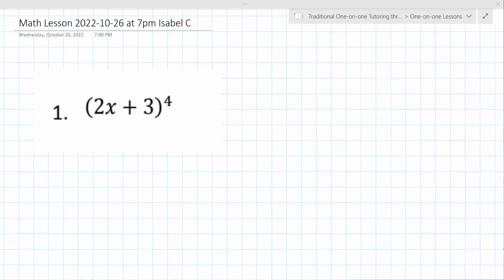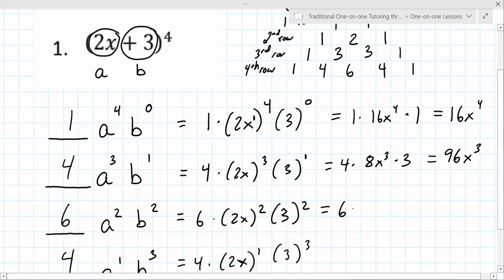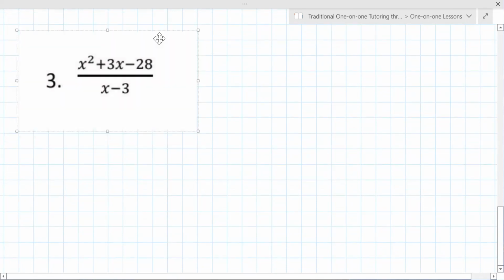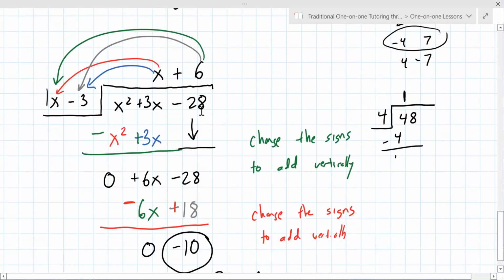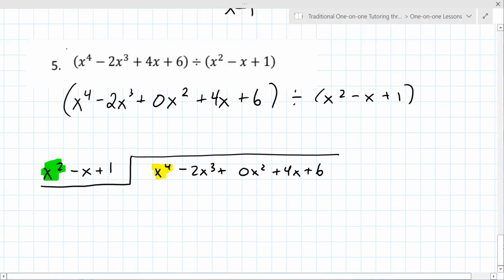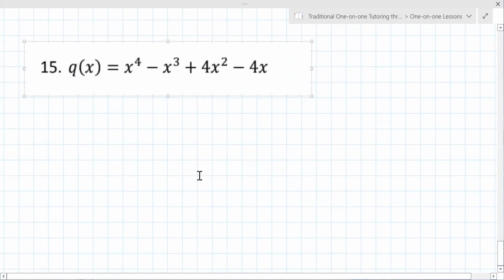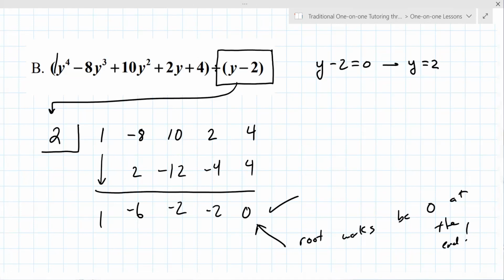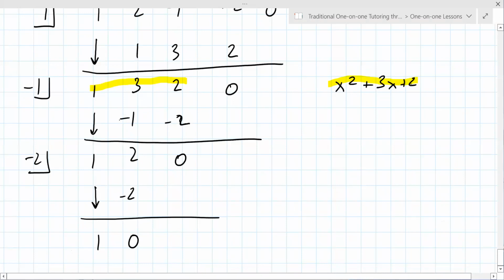High School Algebra 2 Lesson [2022-10-26 at 7pm MST Isabel C]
This lesson focused on expanding binomials using Pascal's triangle, polynomial division, synthetic division, factoring and solving polynomials, and finally multiplying them.